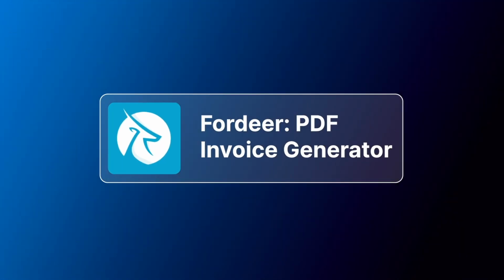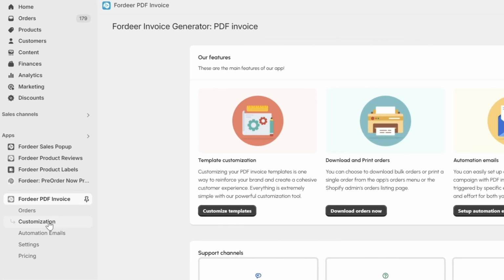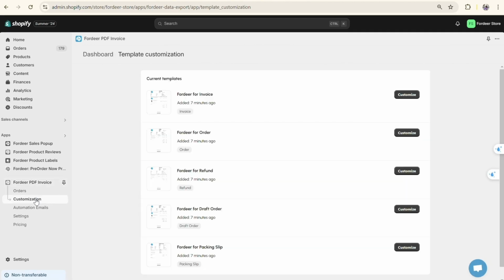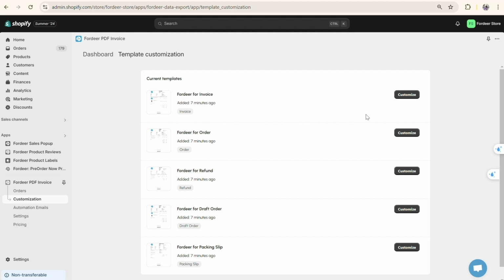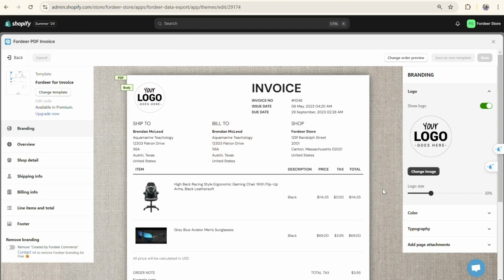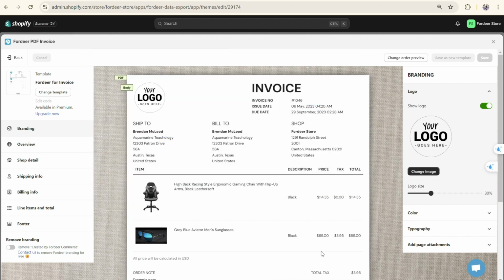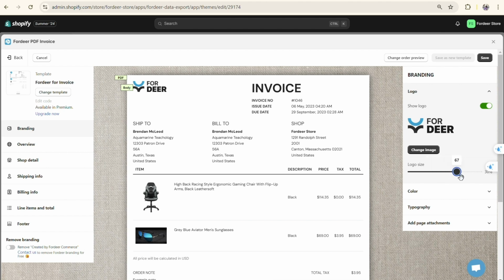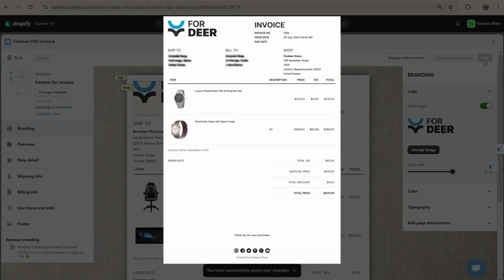Fordeer’s Invoice Tutorial | How to change the logo on the invoice?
Get the most out of our Shopify invoice app with these easy-to-follow tutorials. Explore more resources below: